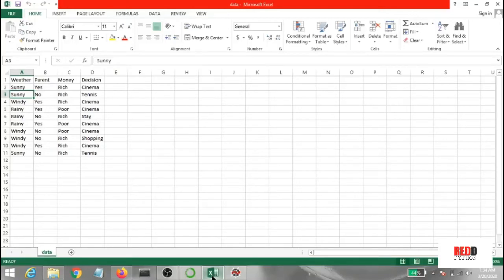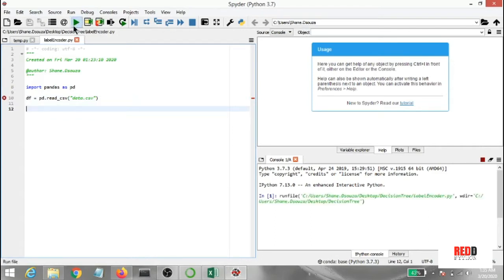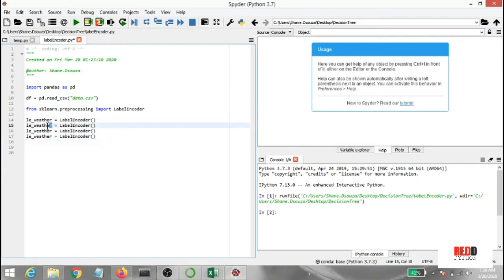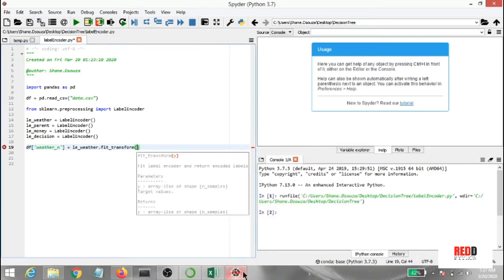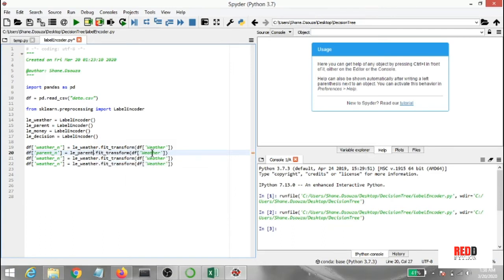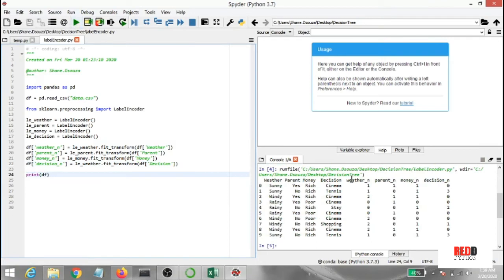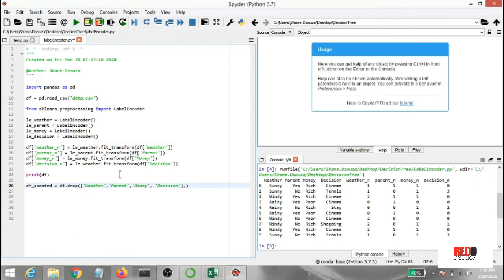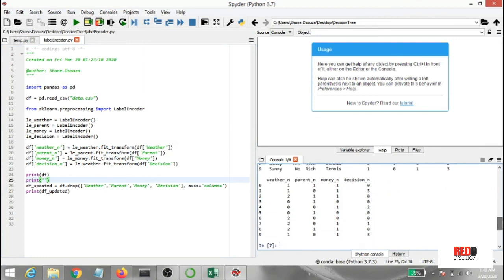Label Encoding Simple Technique Python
In this video, I have showed how to encode categorical features using Label Encoder, with the help of sci-kit learn.